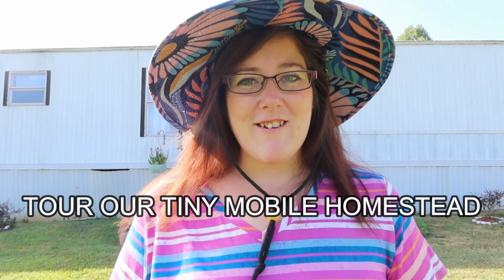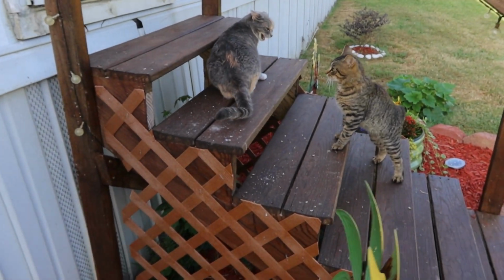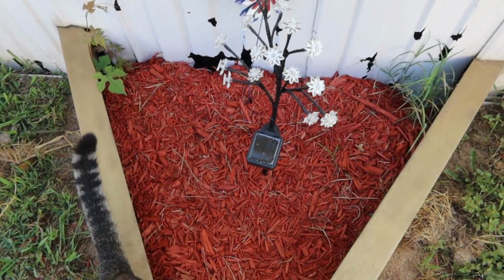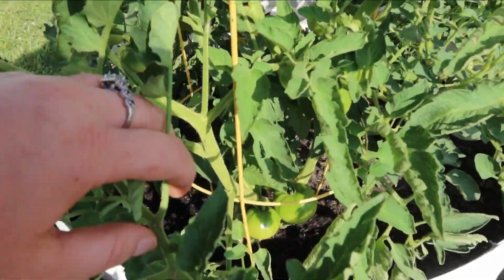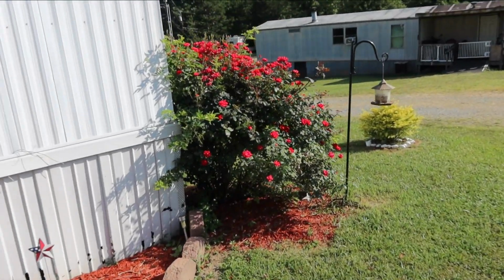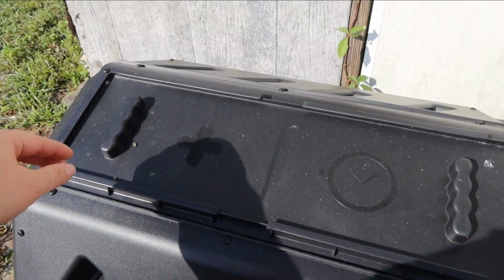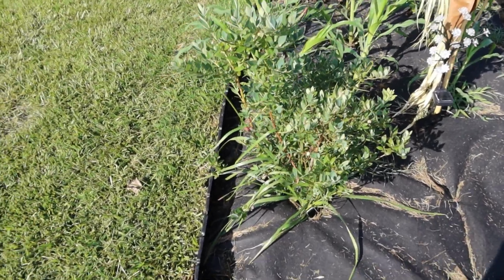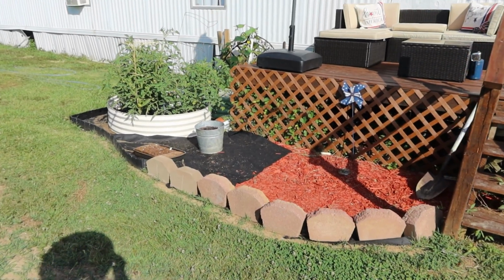tiny tour our mobile home homestead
tinyhomestead Tiny tour our mobile home homestead.
I've always loved gardening but once I passed the 33 mark I have wanted more and more to slow down on consumerism and start living a life the homesteading ways. Being more self-sufficient and working the land that we have in our small single wide mobile home park sitting on less than 1 acre.
O cedar mop
Ryobi Power Tool Kit
Vacmaster blower & shop vac
Crevice brush cleaner
Car Spray cleaner
Black side table living room
Kitchen Faucet
Solar Lantern outdoor lights
Garden beds
Living room rug
mattress pad
Necklace Holder
wallpaper tool kit
tile trim
Calcuta bathroom tile
pink bathroom tile
cabinet wallpaper
Office wallpaper
Gorilla glue spray
Kitchen Sink Wall Sconces
Love seat cover
Recliner cover
Kitchen cabinets tall
small kitchen cabinet